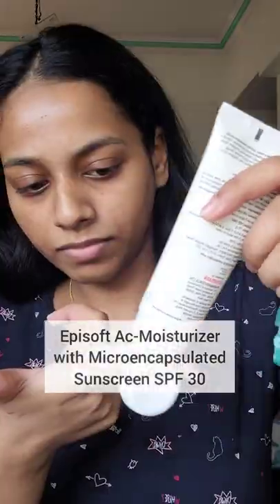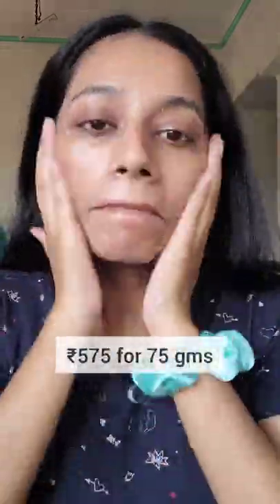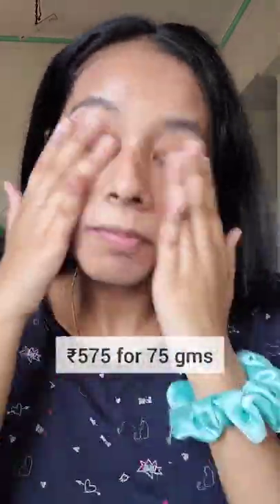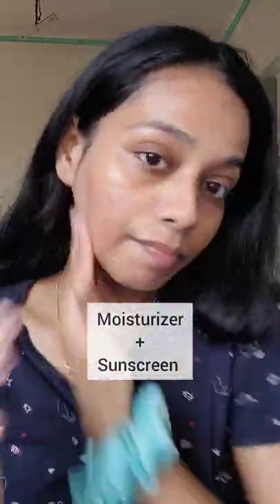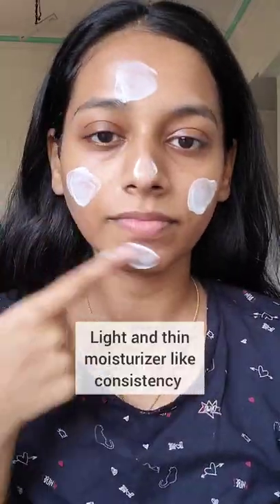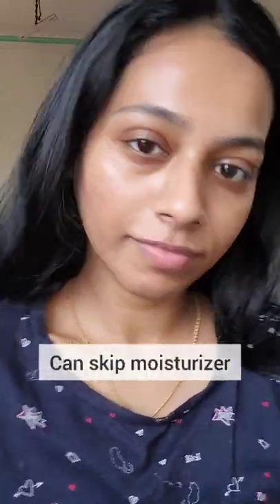How does the Episoft Ac-Moisturizer with Microencapsulated Sunscreen looks on my skin?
Episoft Ac-Moisturizer with Microencapsulated Sunscreen Spf 30 review and try on!